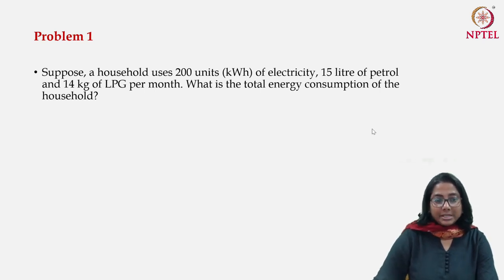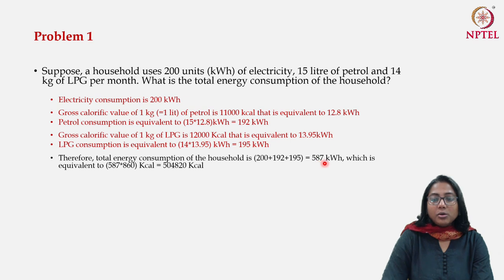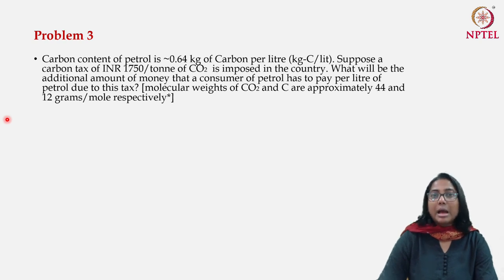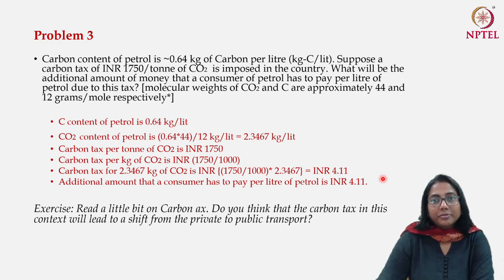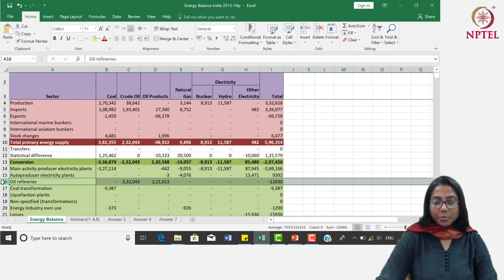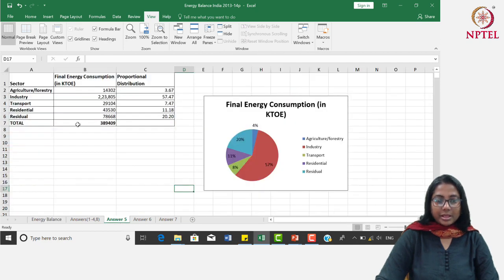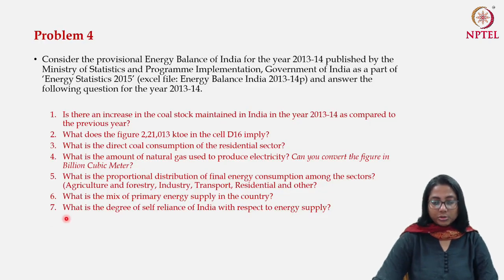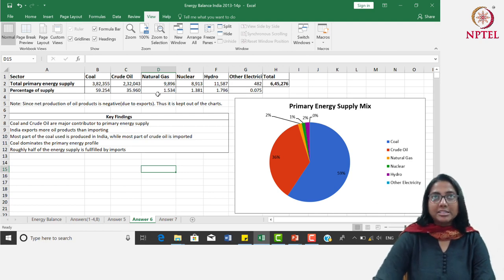ENERGY AS AN ECONOMIC RESOURCE - PROBLEM DISCUSSION ON MODULE 1